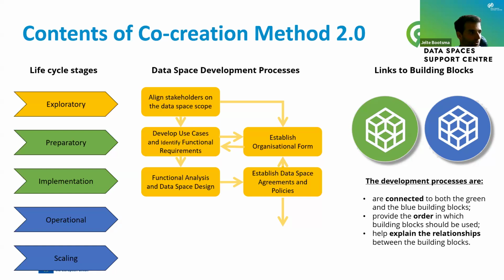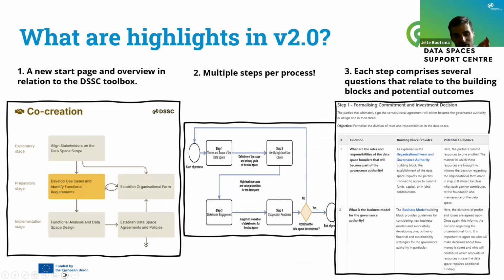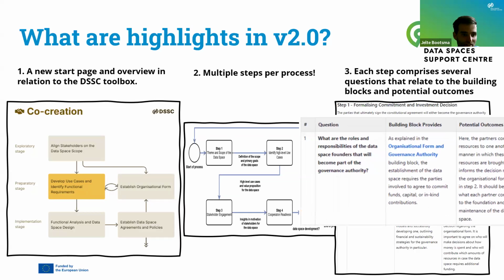The co creation method